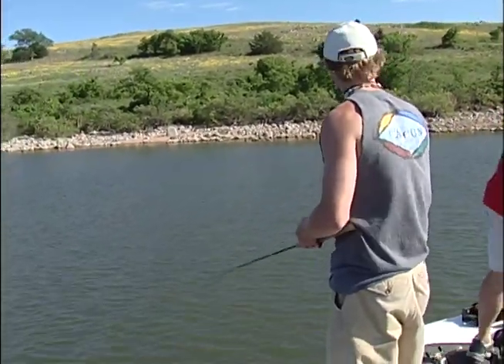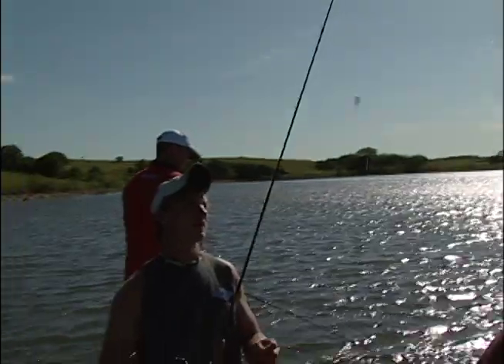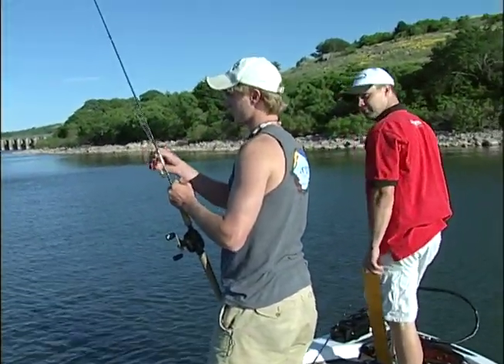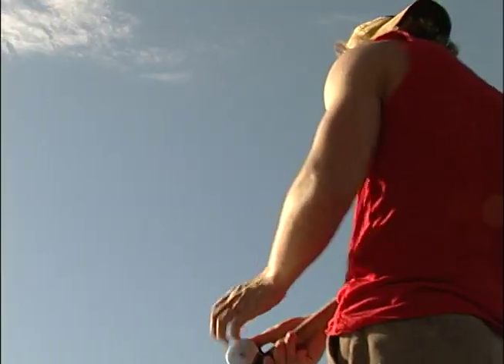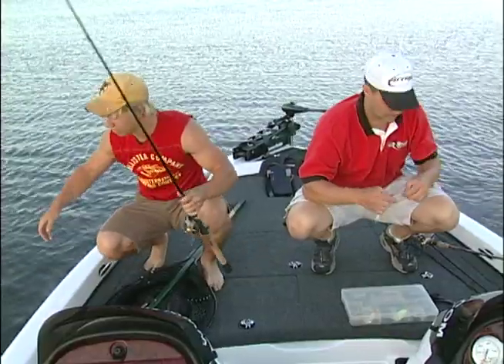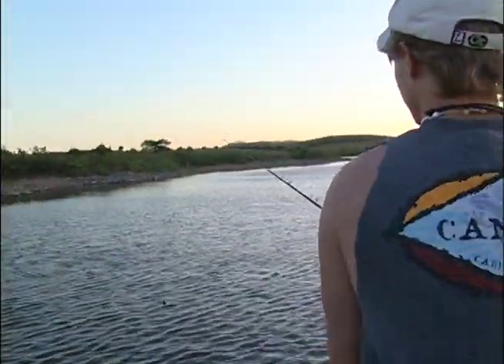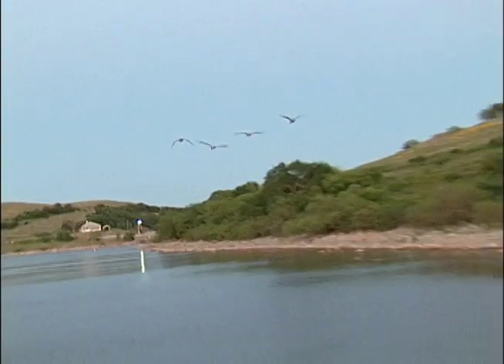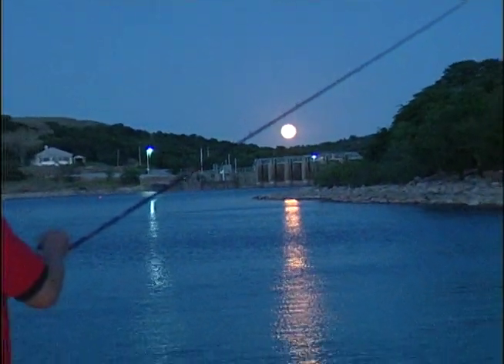Cody and Cody Small Mouth Bass Lake Lawtonka